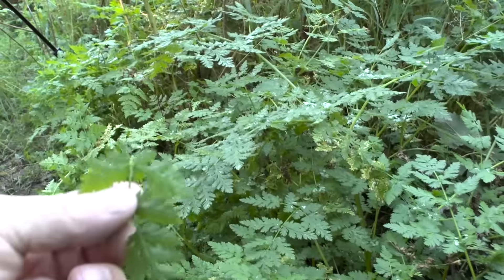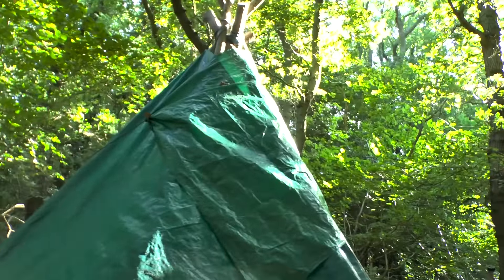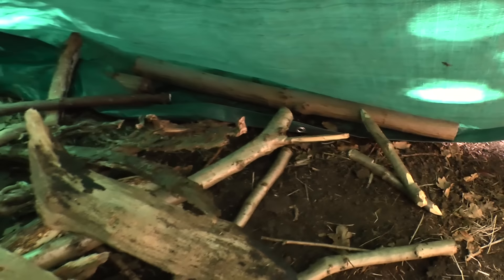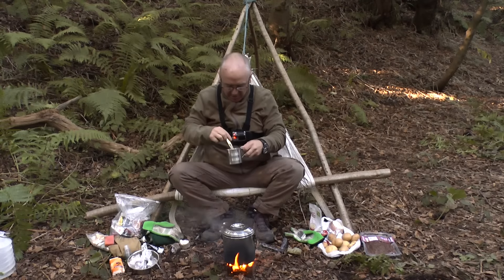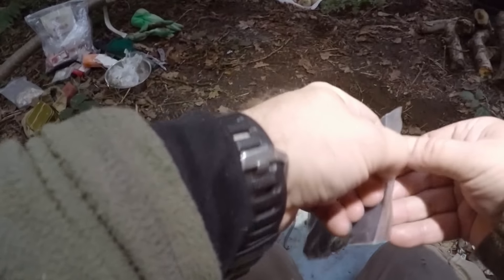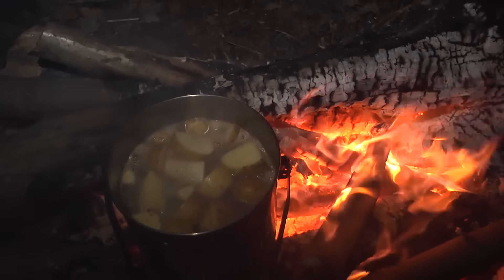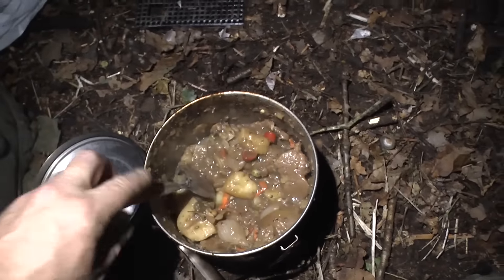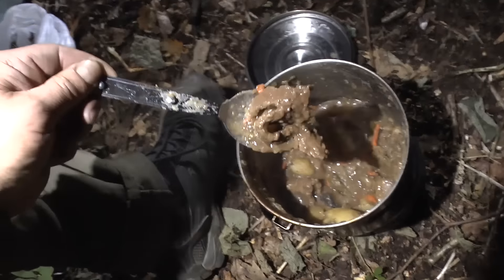Woodland Teepee Wild Camp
Was inspired to make a teepee shelter for winter wild camping after watching Steve, Frogmoon wildcamps and wanders.